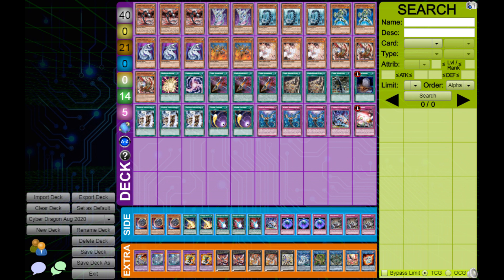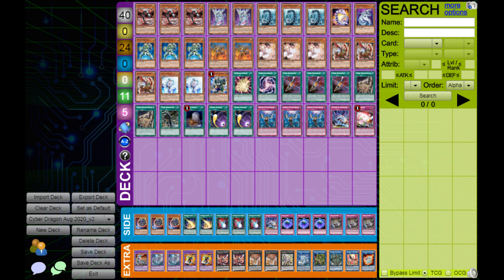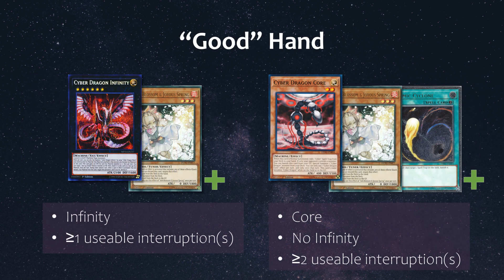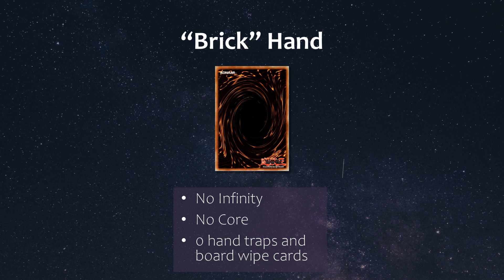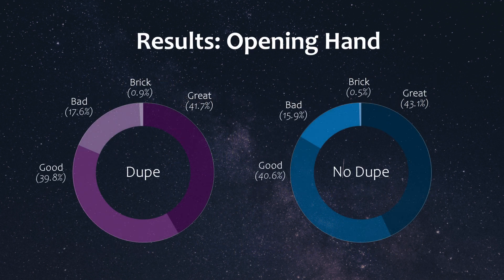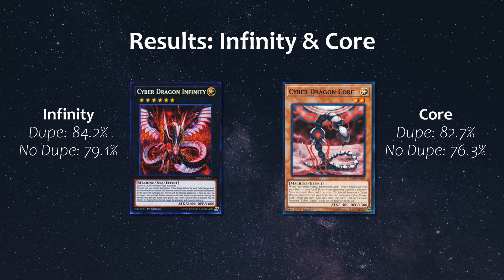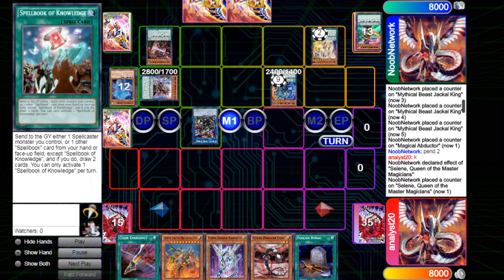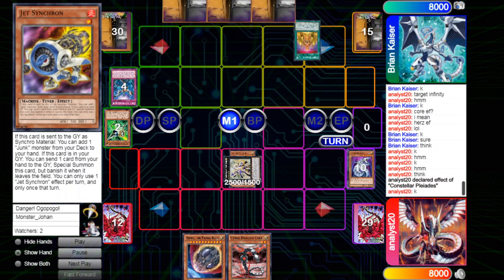Yu-Gi-Oh! | Cyber Dragon Builds: Machine Dupe vs. No Dupe | A Statistical Analysis! | Deck Profile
Interested in some math behind YuGiOh? Here’s a simulation of 100,000 opening hands for the Dupe vs. No Dupe builds for Cyber Dragon to see how they compare.

The purpose of this video is NOT to show which build is better than the other, but to show that each build has their own pros and cons. Pursue the build that fits your comfort level and play style best!

Intro: 0:00
Definitions: 1:55
Assumptions: 4:46
Results: 6:05
Key Takeaways: 8:36
Outro:10:45